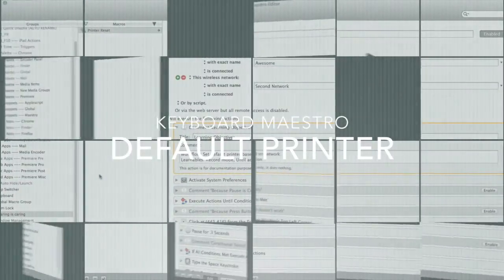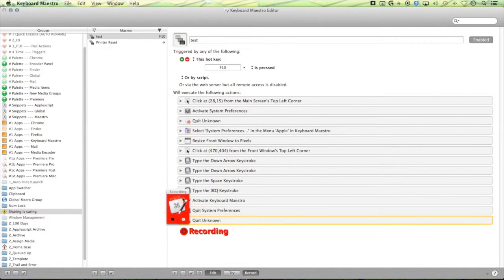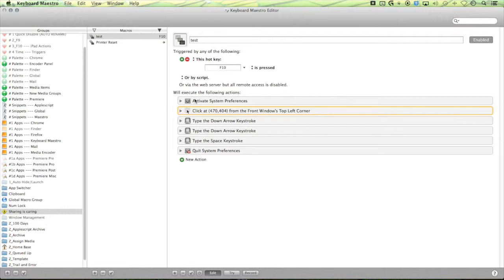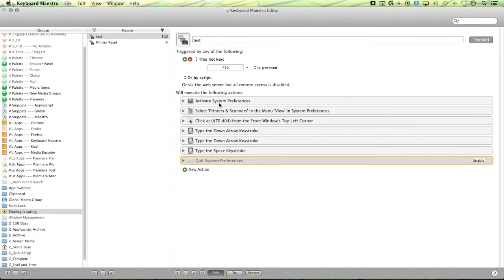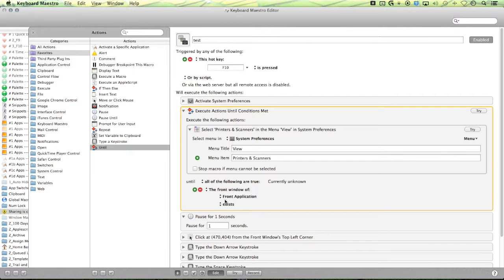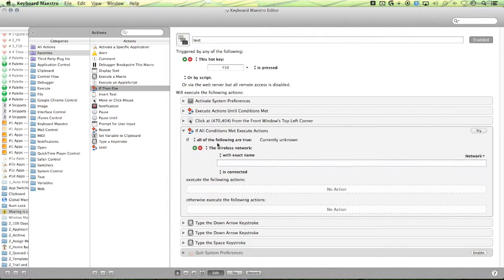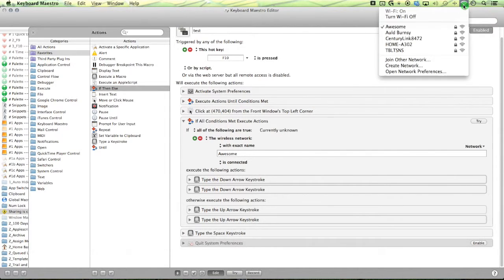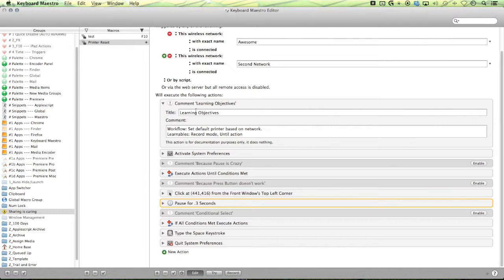Switching Default Printers with Keyboard Maestro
What is your easy button? Post what you would like automated and you might see it in the next video.